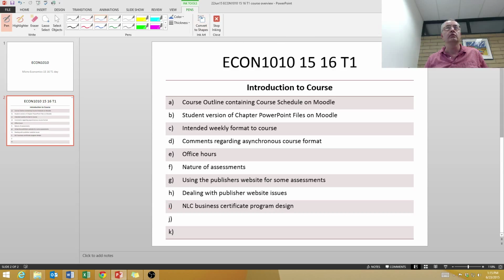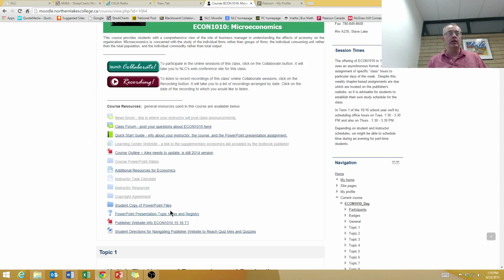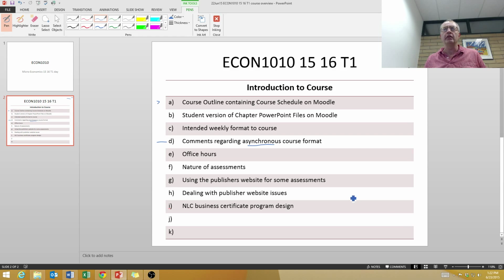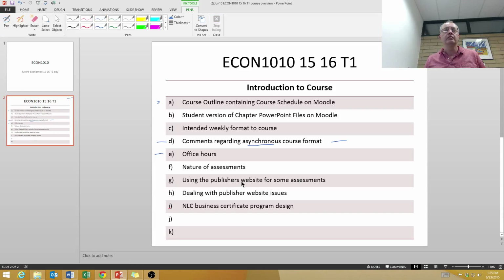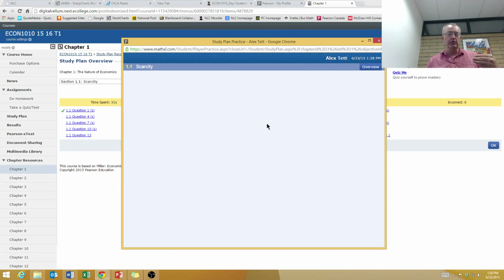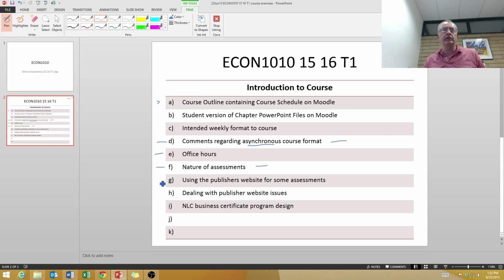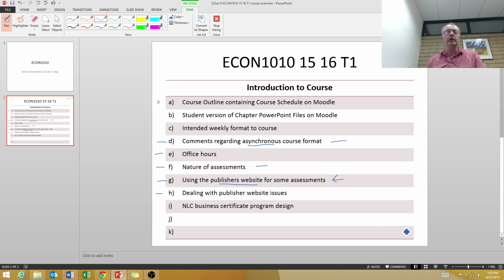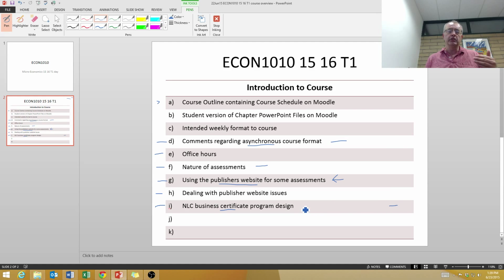ECON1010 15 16 T1 class overview